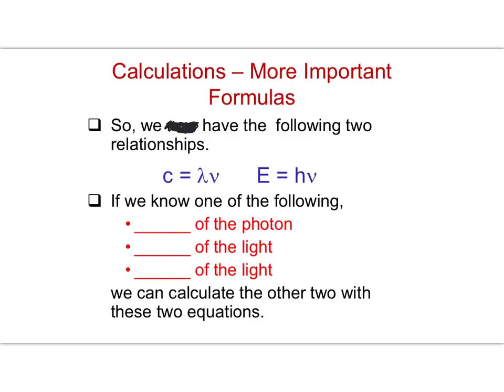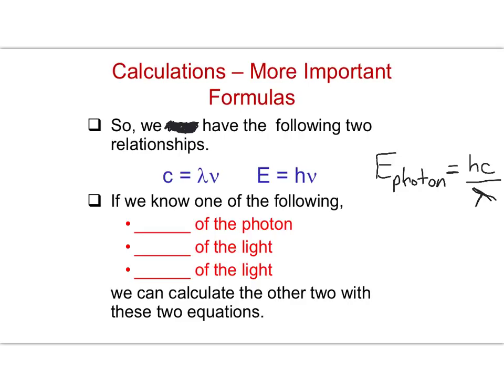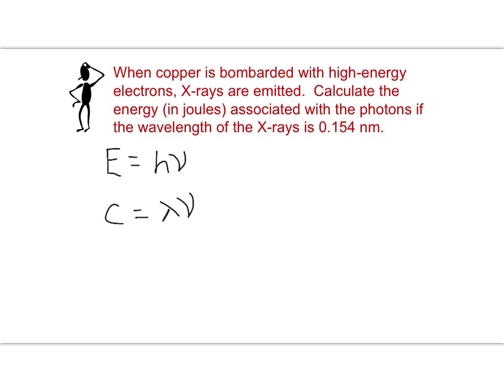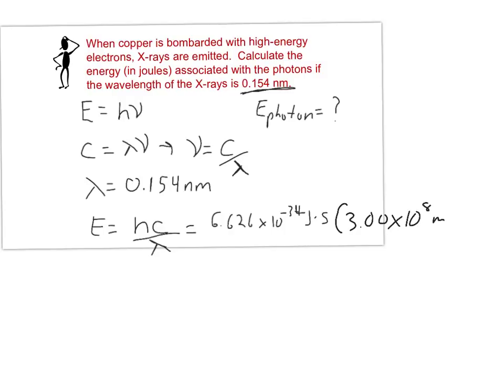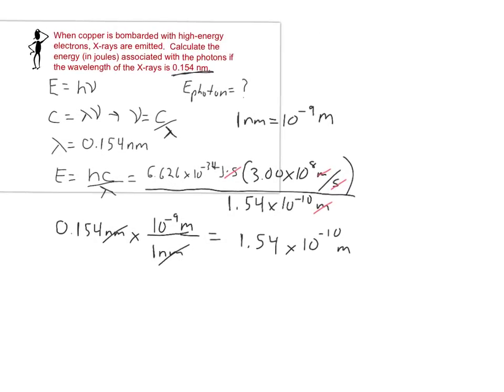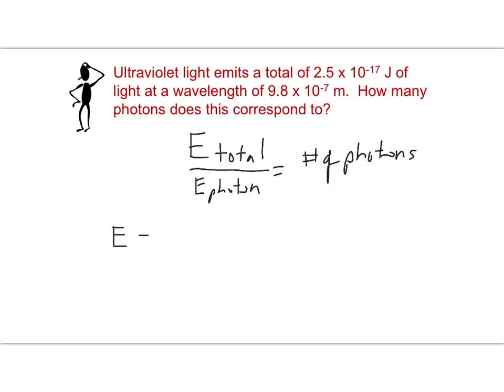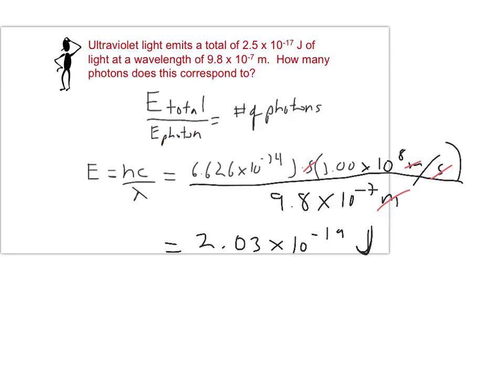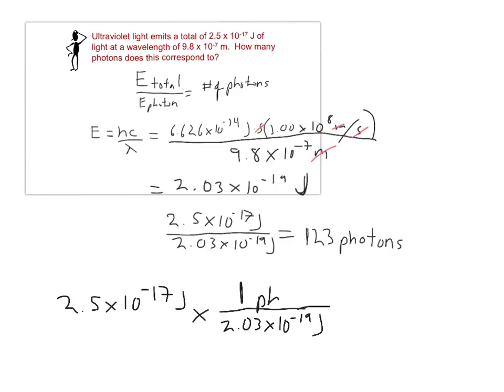Chapter 6 Calculations - Frequency, Wavelength, and Energy